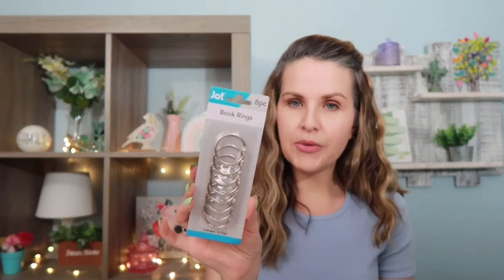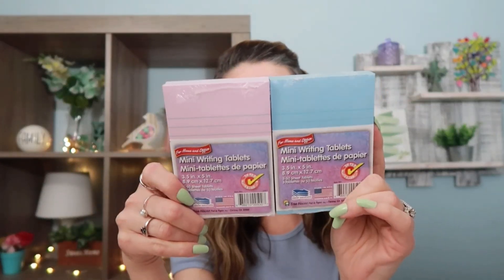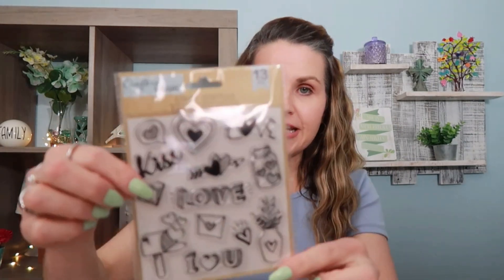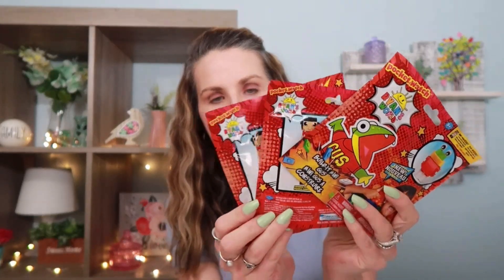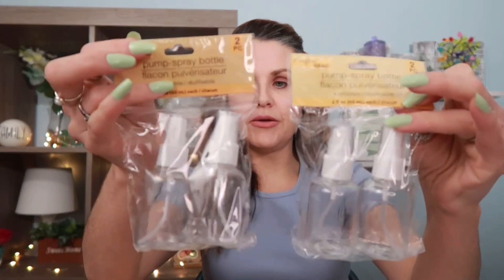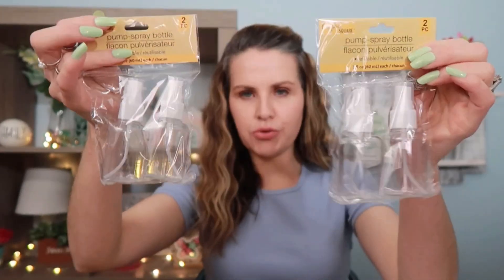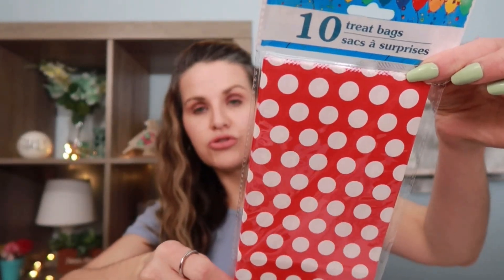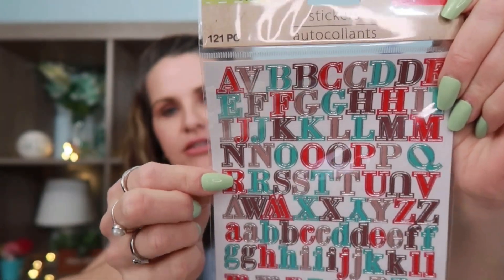NEW Dollar Tree | Craft items and more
Thanks for hanging out! I would love to hear from you!! Have a blessed day, friends! ❤️